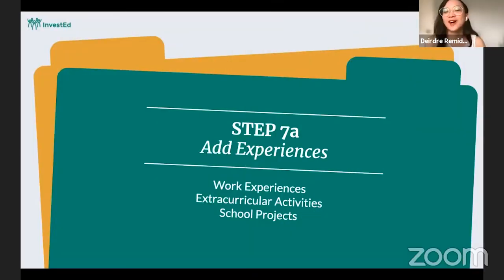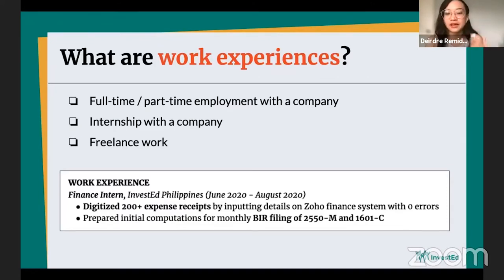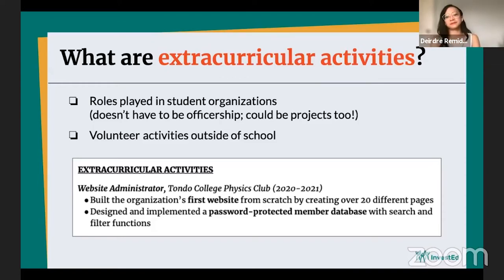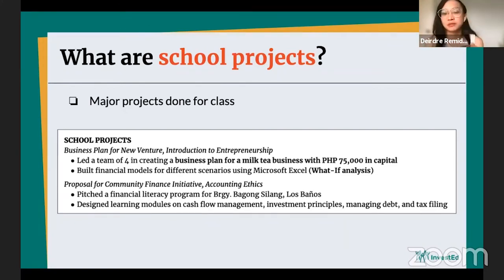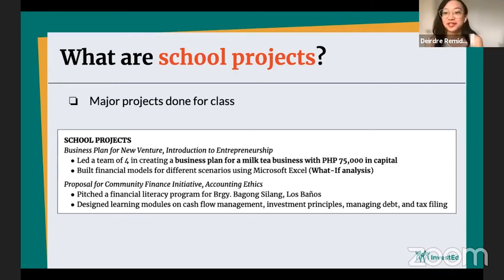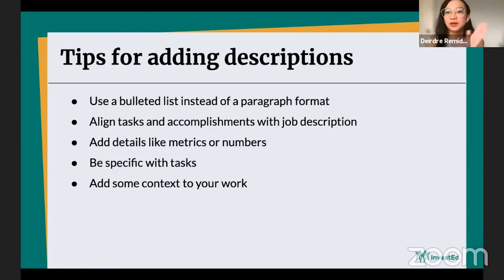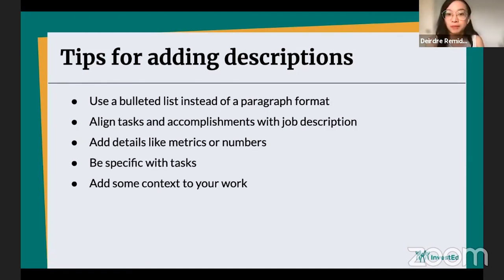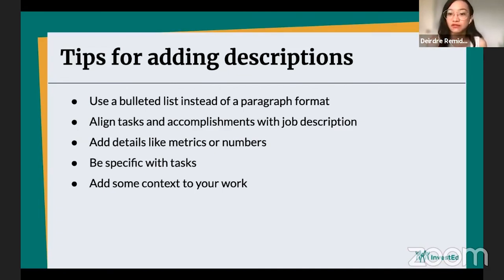Resume 101 (Part 3) - Putting additional details and using proper word descriptions